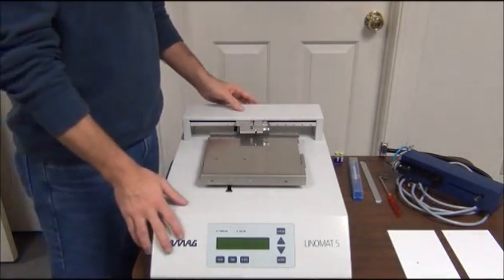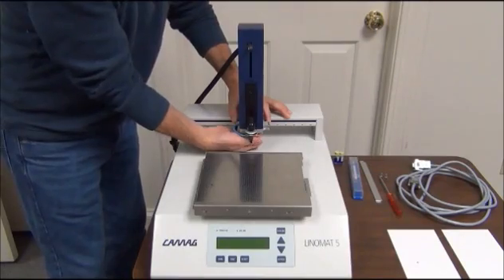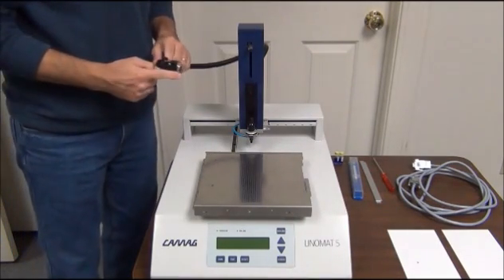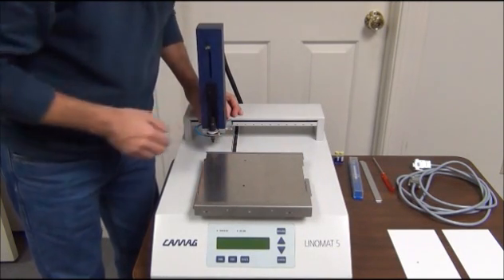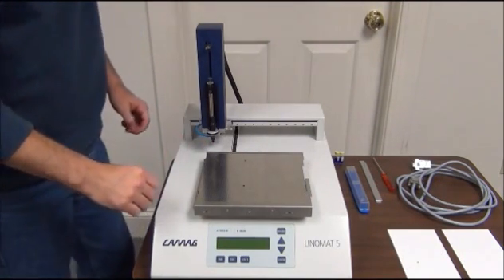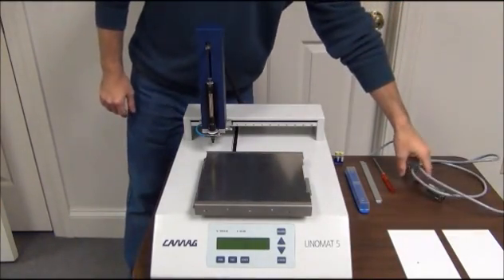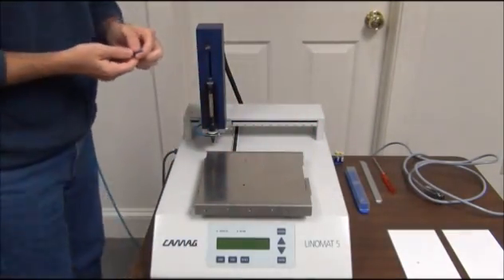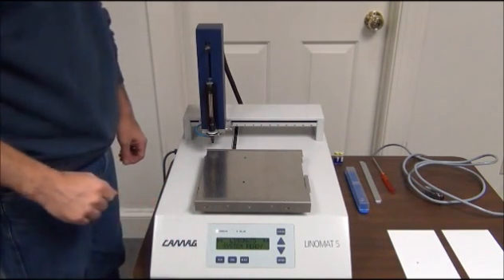Linomat 5 Setup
Basic setup procedure for the CAMAG Linomat 5